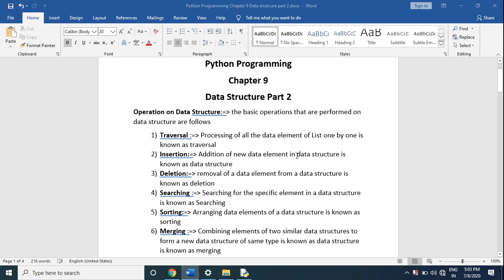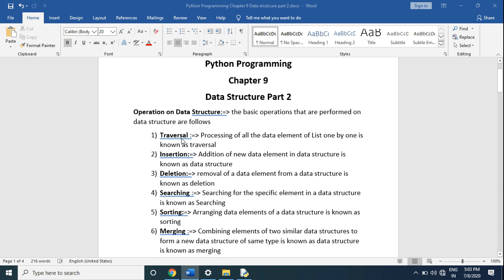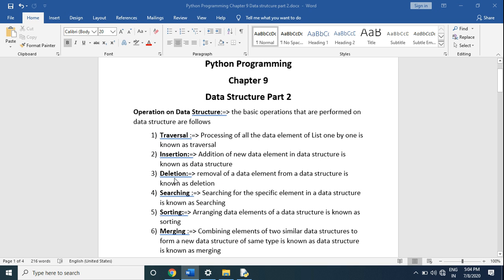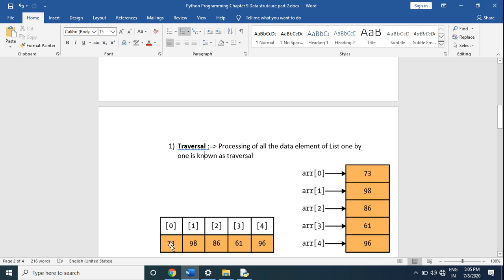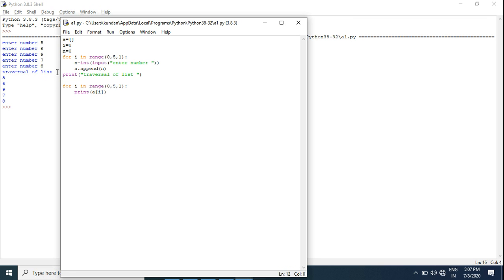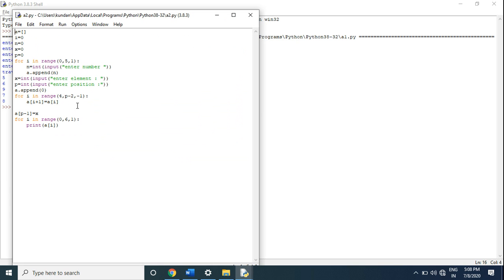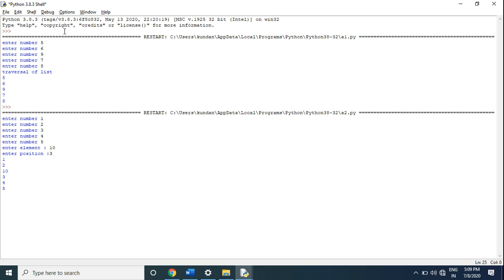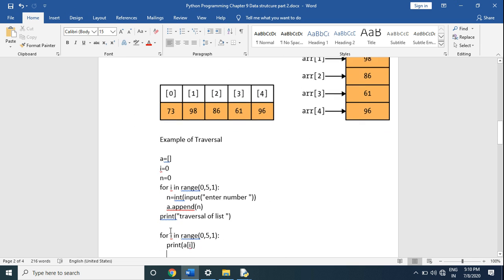Python Programming Data structure Part 2 Class 36